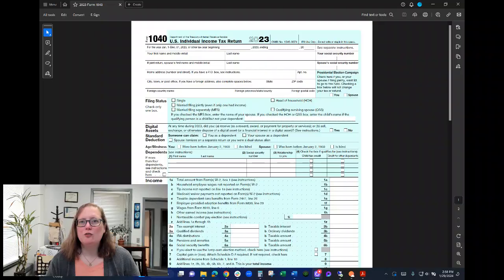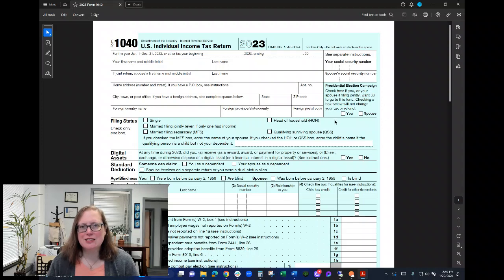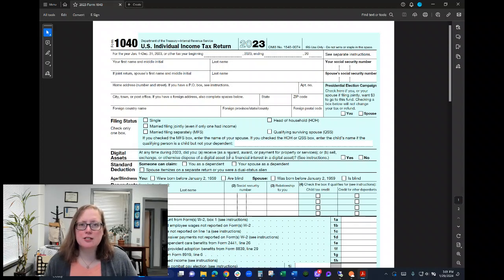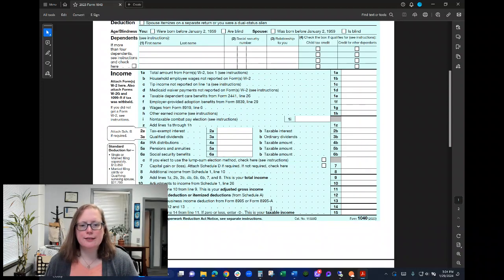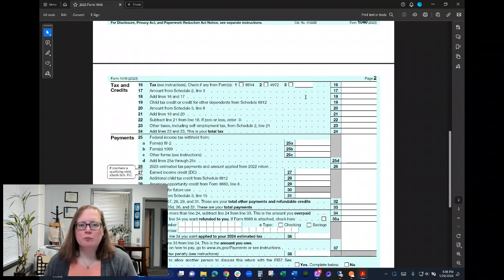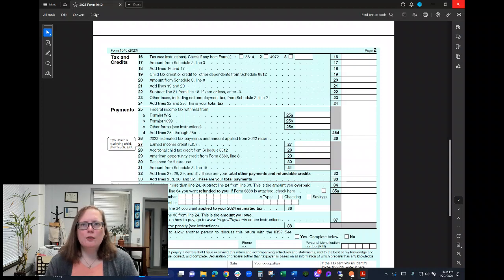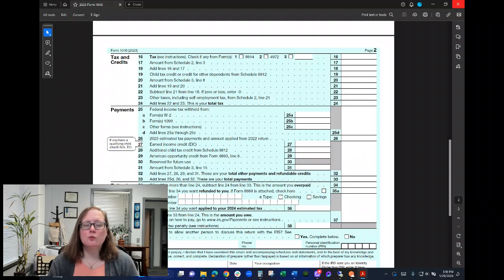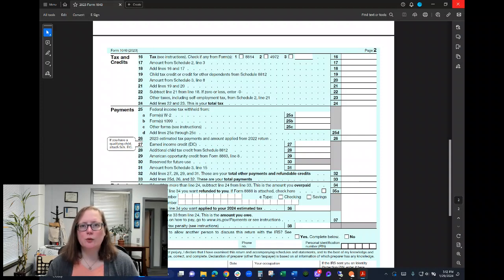Tax Basics 2: The Tax Return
This is the second video in a Tax Basics series for new taxpayers:
1. Deciphering Paystubs
2. Tax Return Overview
3. Estimating Tax and Fixing Withholding
4. Q&A
Questions welcome!